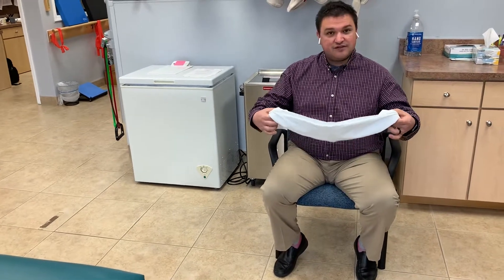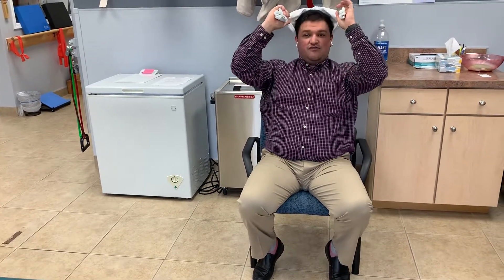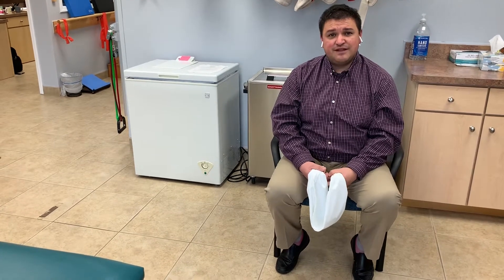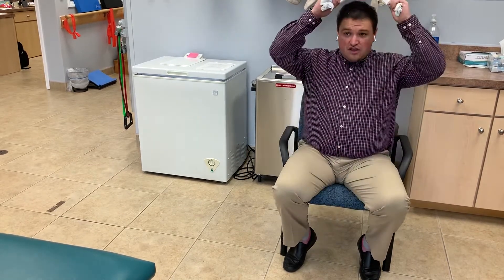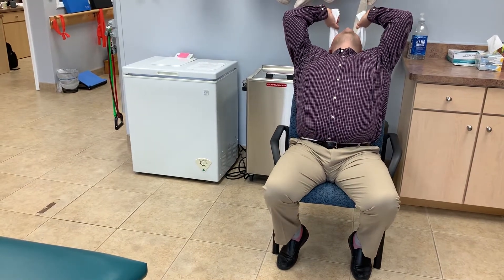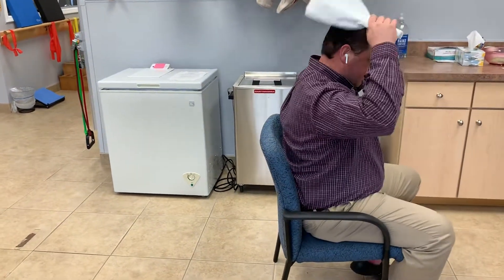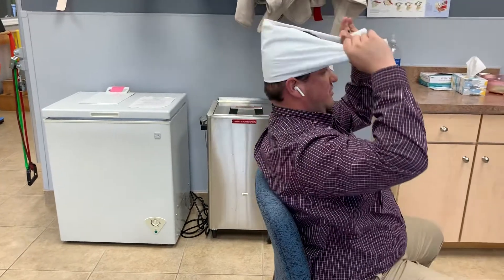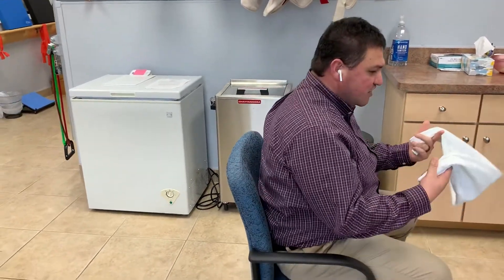Seated retraction extension with a towel